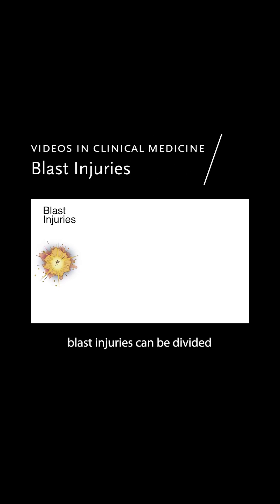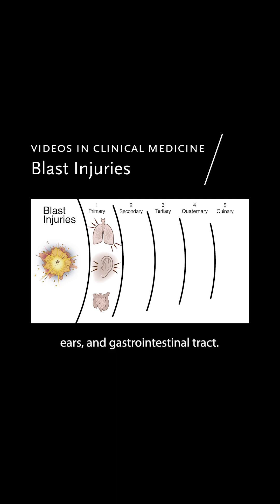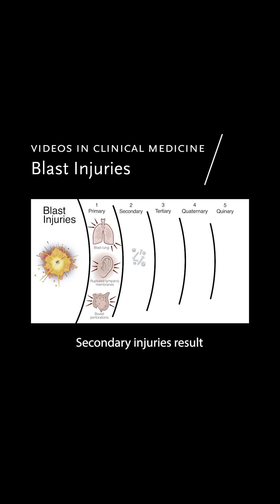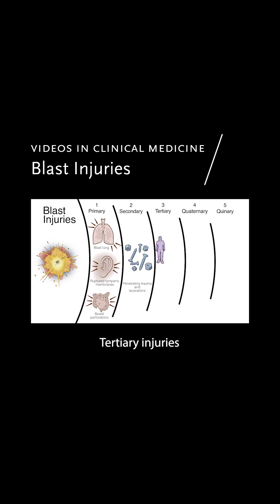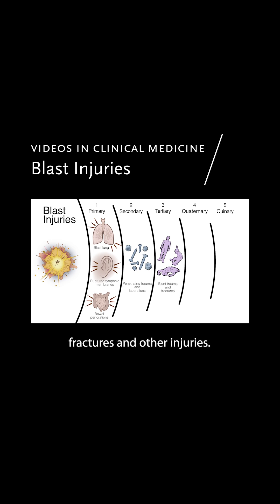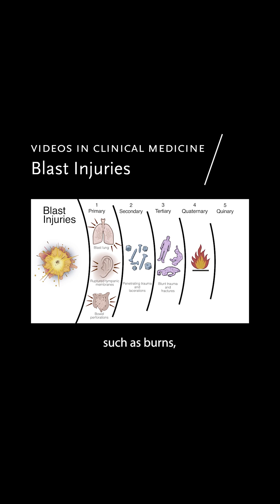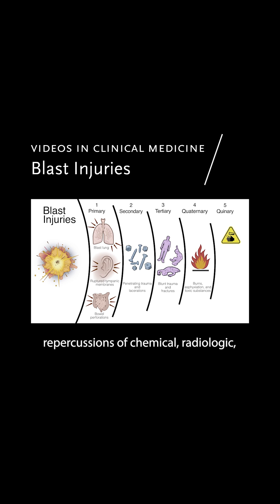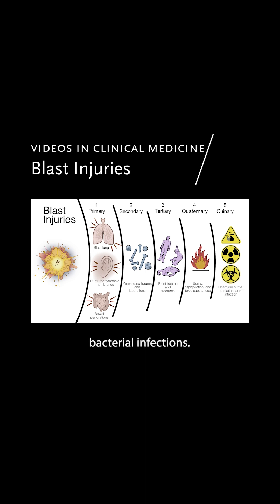Videos in Clinical Medicine: Blast Injuries (Blast Injury Types and Mechanisms)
The prevalence of armed conflicts, terrorist attacks, and industrial accidents necessitates clinician understanding of blast injuries in both civilian and military settings. Blast injuries are a complex form of trauma, resulting from the explosive release of energy. A new Video in Clinical Medicine focuses on the mechanisms and classifications of blast injuries and presents essential knowledge for initial diagnosis and management.